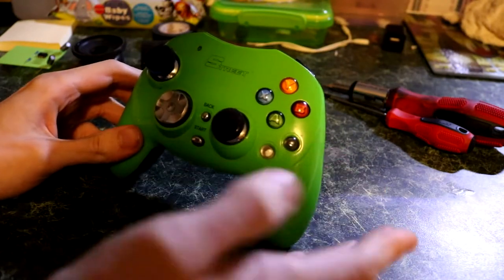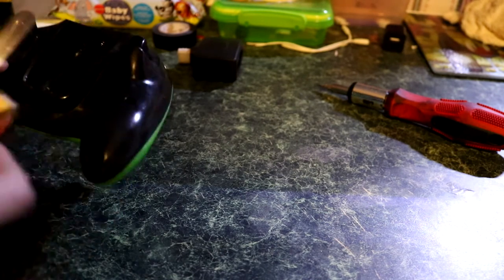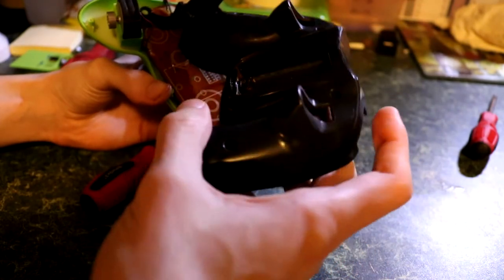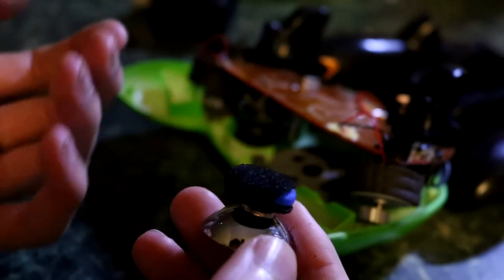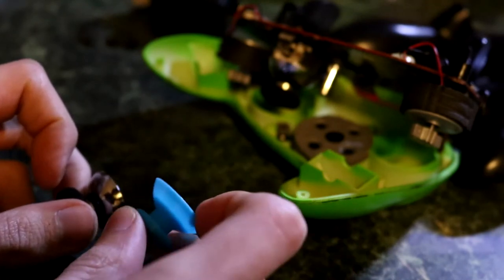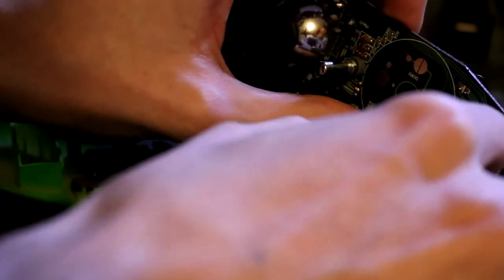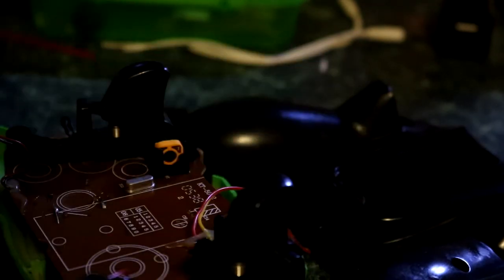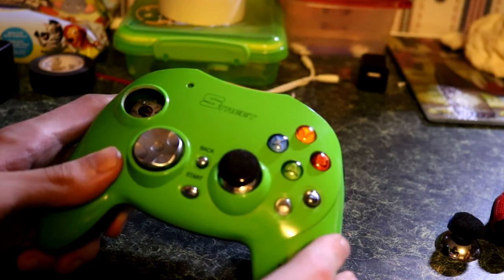Original Xbox pelican Street Controller Wireless Joystick "Repair Attempt And Tips"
Well I regret the audio I wanted to do this more live then to dub the video over like last time so forgive the audio quality any way I hope the video helps those of you out that may have a controller like this.. Also the 3d model is still a work in progress i'll be sure to either make a better video or leave a link to the model when it is done.